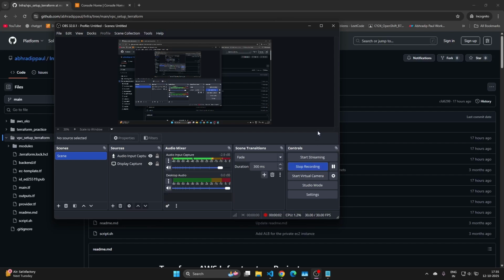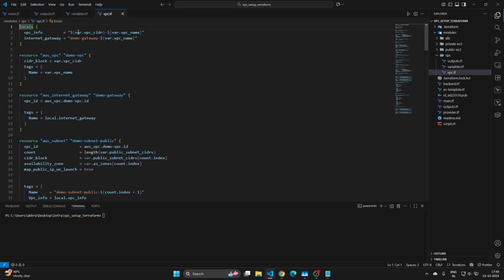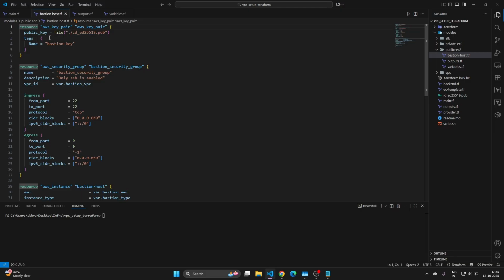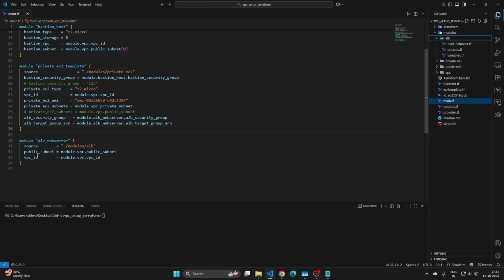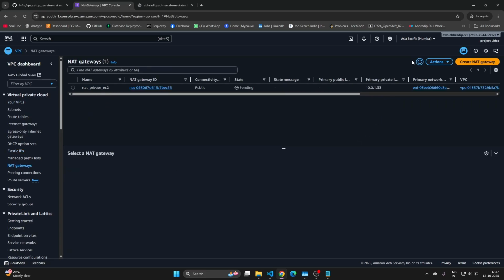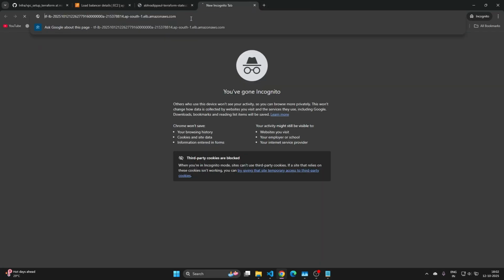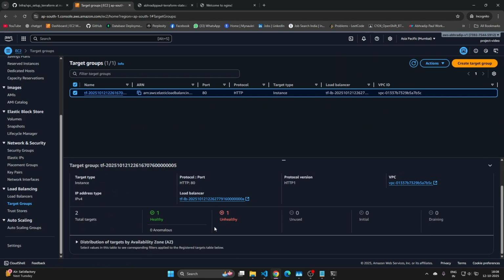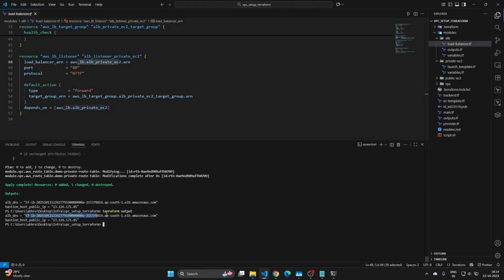Terraform AWS VPC with private webserver, Auto Scaling, Load Balancer, Subnet and Bastion host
Terraform AWS Project | Scalable & Secure Infrastructure Setup (VPC, ALB, Bastion Host, Auto Scaling)

This video demonstrates how to provision a secure and scalable AWS infrastructure using Terraform. The setup includes a custom VPC with public and private subnets across multiple Availability Zones, ensuring high availability and fault tolerance.

You’ll learn how to configure an Internet Gateway, NAT Gateway, and deploy a Bastion Host for secure SSH access to private EC2 instances. An Application Load Balancer (ALB) is used to route HTTP traffic to NGINX servers running in private subnets managed by an Auto Scaling Group.

By the end of this project, you’ll understand how to build a production-ready cloud environment with Terraform, focusing on networking, security, and automation best practices in AWS.